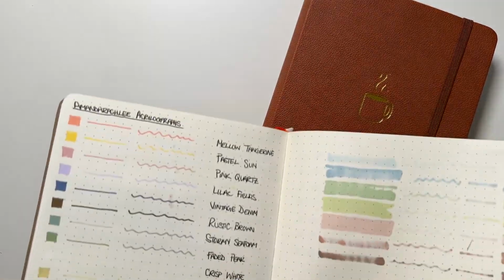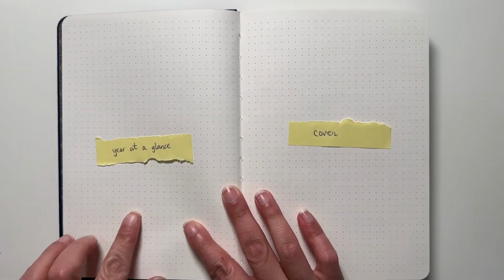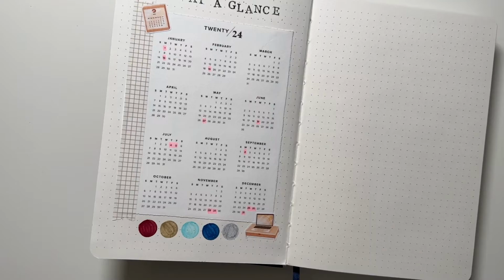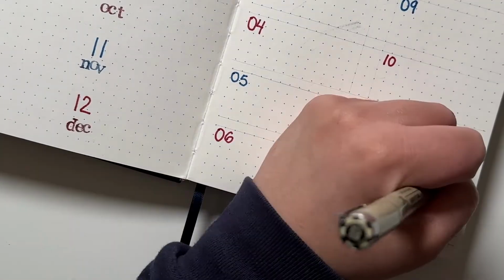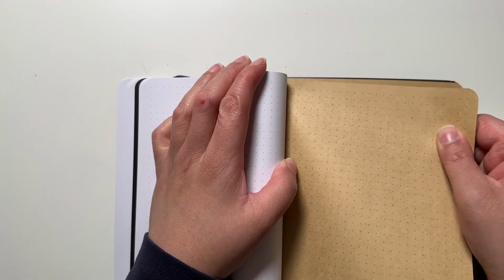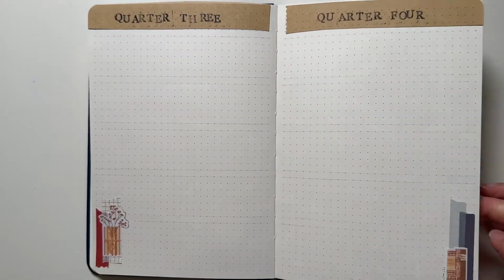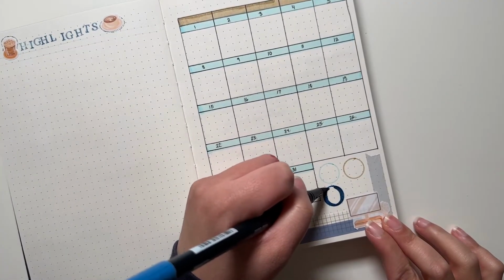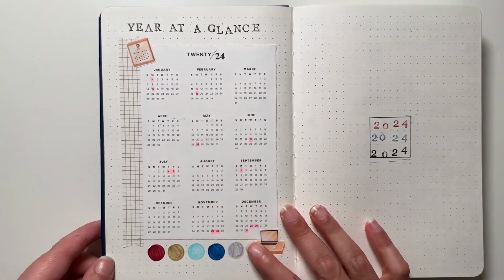PLAN WITH ME: Level Up Your Work Productivity with Bullet Journaling ✍🏼 Work bullet journal setup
In this video, I'll guide you through setting up a bullet journal specifically tailored for the workplace. Whether you're juggling multiple projects, meetings, or deadlines, a bullet journal can be your ultimate productivity tool. Join me as I demonstrate how to design functional spreads, organize tasks, track goals, and manage your time effectively. From monthly calendars to habit trackers and project timelines, I'll share tips and tricks to streamline your workday and boost efficiency. Whether you're new to bullet journaling or a seasoned pro, this video has something for everyone looking to enhance their productivity at work.

- Alphabet stamps
- Artimation stickers
- Jolla Co. stickers

✧ MUSIC
Mirage by KV  / kvmusicprod